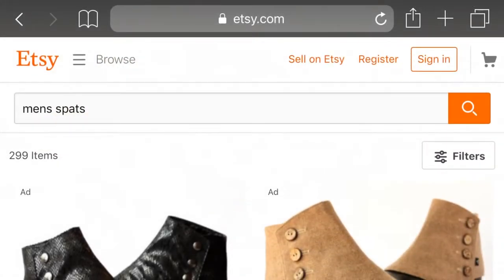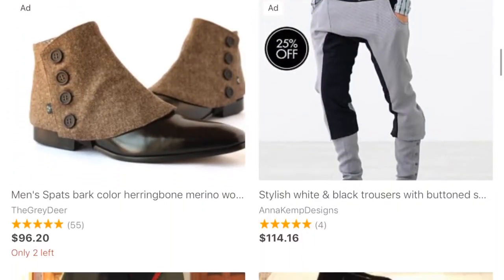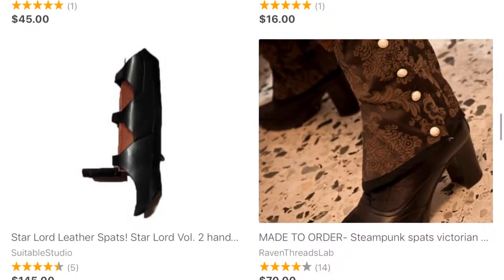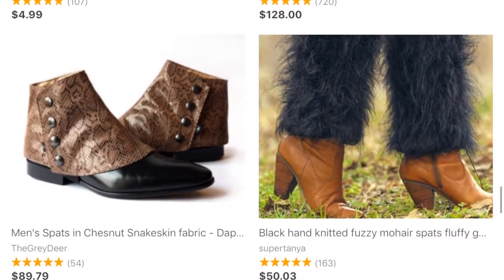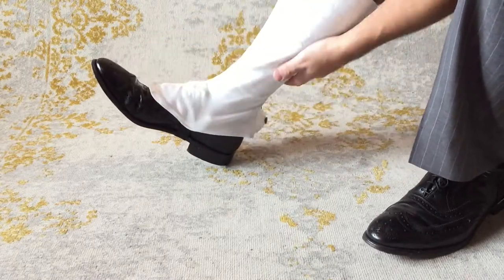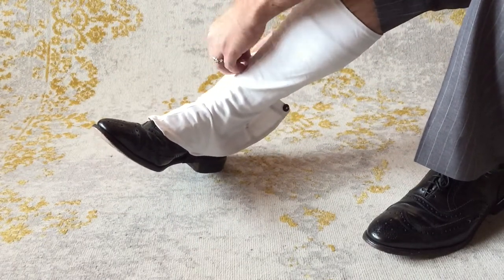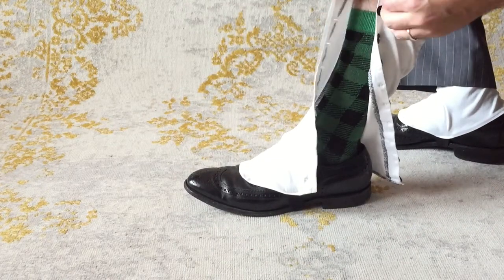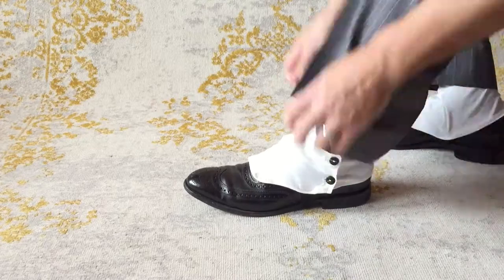my1928 - Let's talk about spats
Looking for a bold, vintage accessory to compliment your wardrobe? Let's talk about spats! An often overlooked part of classic men's fashion that can easily be customized, styled and added to many outfits that you may already have in your closet.  This video discusses a few a tips on where to buy and how to wear one of my favourite accessories.

Select images in this video taken by Evrim Icoz.